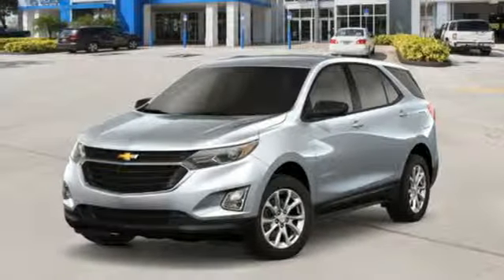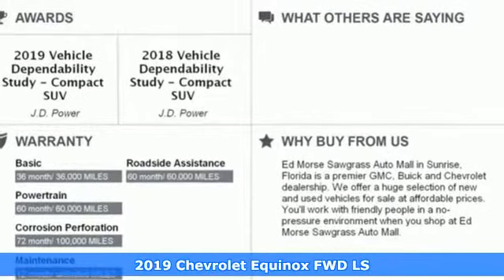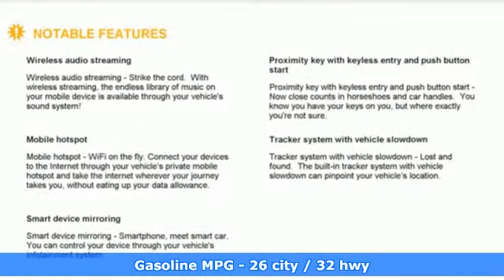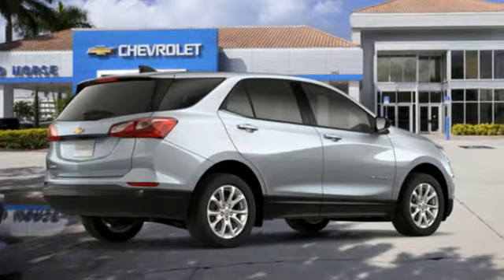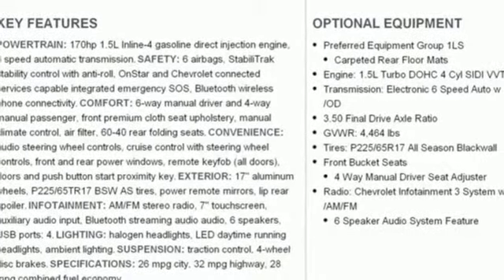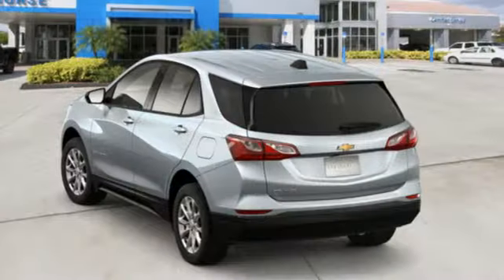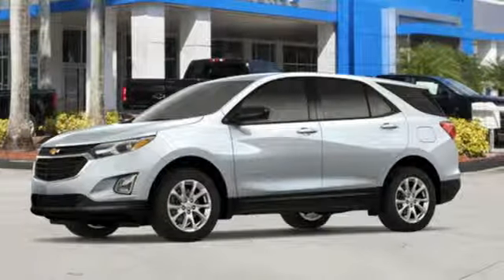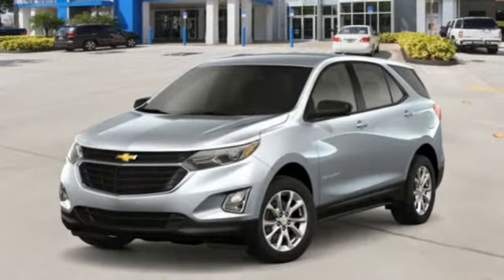New 2019 Chevrolet Equinox Sunrise FL Miami, FL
Year: 2019
Make: Chevrolet
Model: Equinox
Trim: LS
Transmission: Automatic
Color: Silver Ice Metallic
Stock #: KS637536
VIN: 3GNAXHEV5KS637536
Ed Morse Sawgrass Auto Mall is excited to offer this 2019 Chevrolet Equinox. Want more room? Want more style? This Chevrolet Equinox is the vehicle for you. Just what you've been looking for. With quality in mind, this vehicle is the perfect addition to take home. This is about the time when you're saying it is too good to be true, and let us be the one's to tell you, it is absolutely true. You could keep looking, but why? You've found the perfect vehicle right here.

Address:
14401 West Sunrise Bouledvard